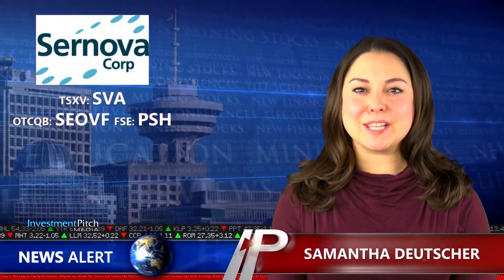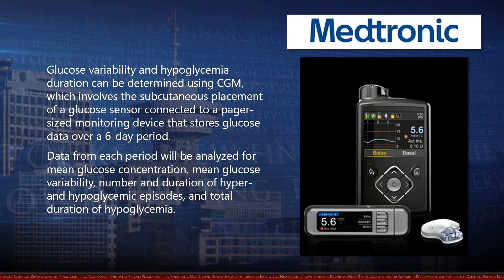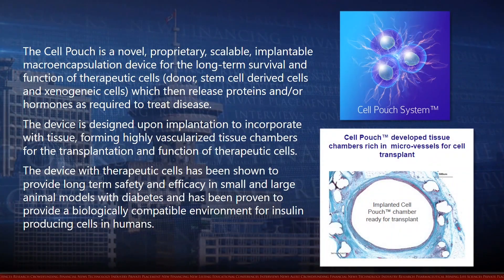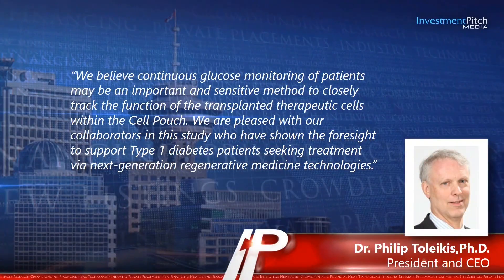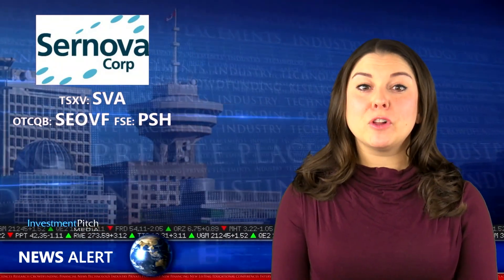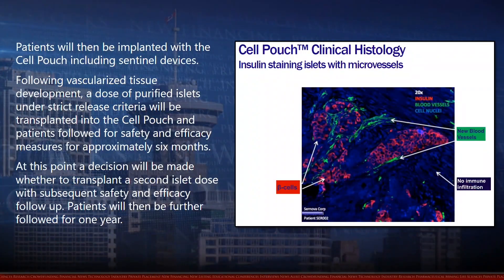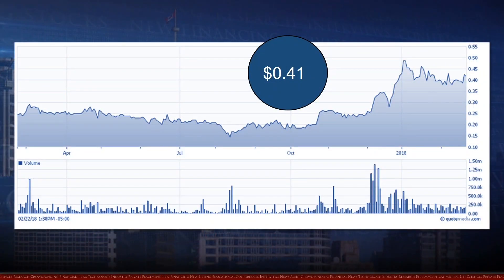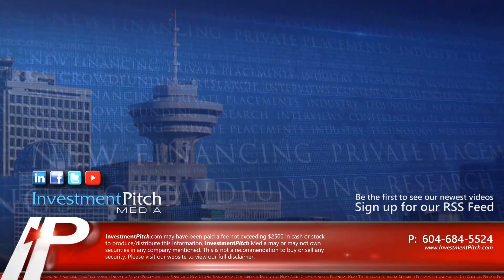Sernova (TSXV: SVA) “CGM” will be provided to patients for a clinical trial of its Cell Pouch™.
Sernova Corp., a clinical stage company developing regenerative medicine technologies for the treatment of chronic diseases including diabetes and hemophilia, announced that continuous glucose monitoring systems “CGM” (Medtronic Minimed, Northridge, CA) will be provided to patients in Sernova’s US regenerative medicine clinical trial of its Cell Pouch™.